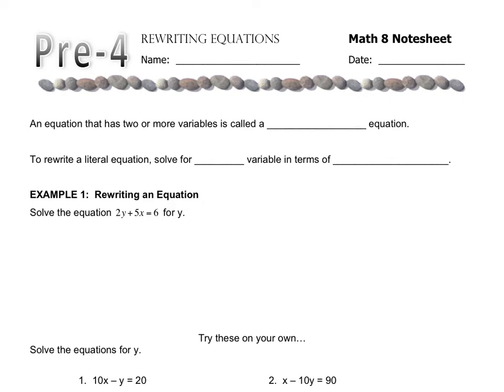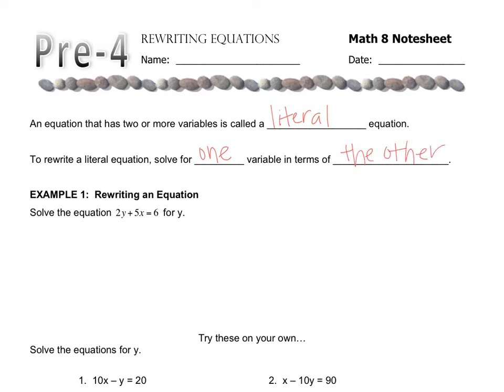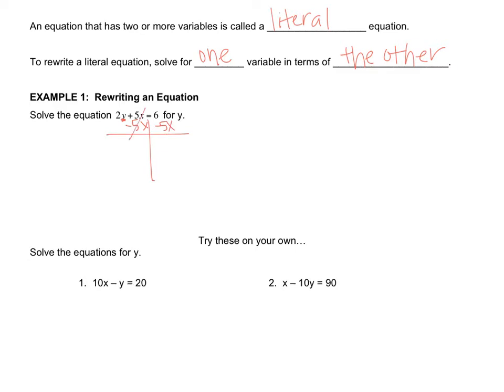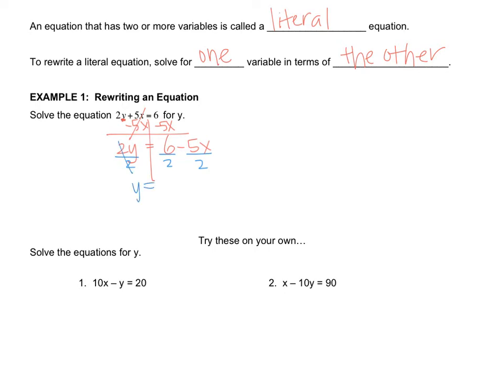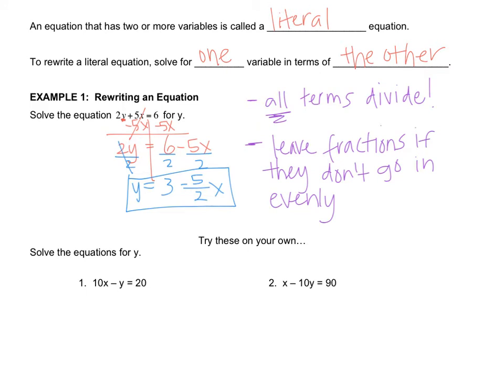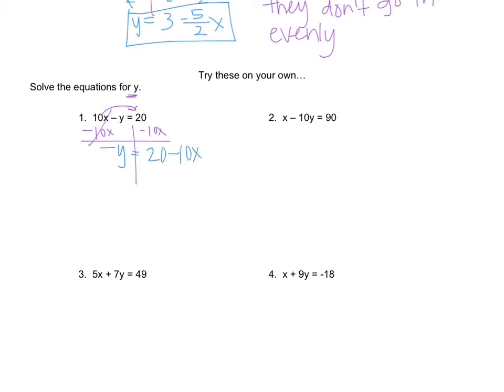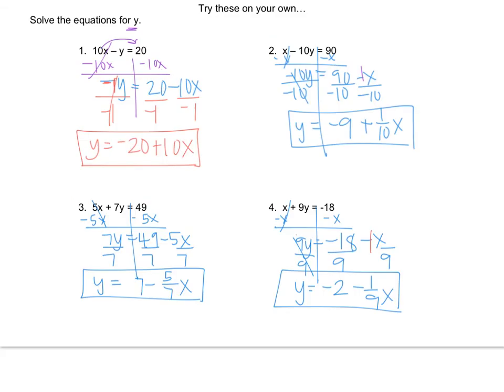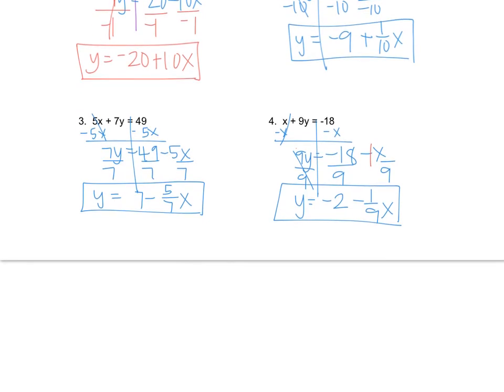Math 8 - Pre-4 Rewriting Equations